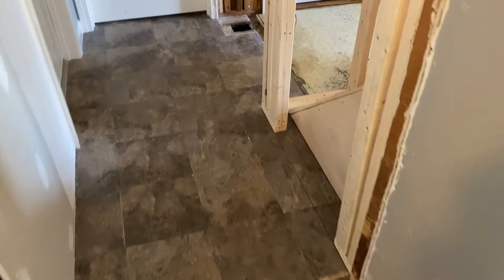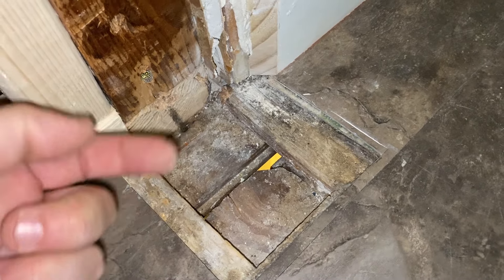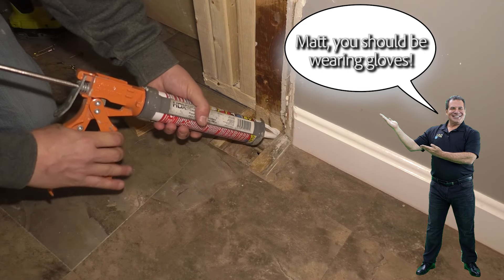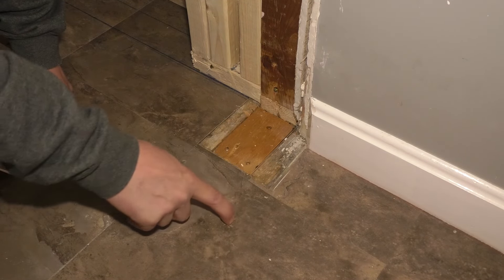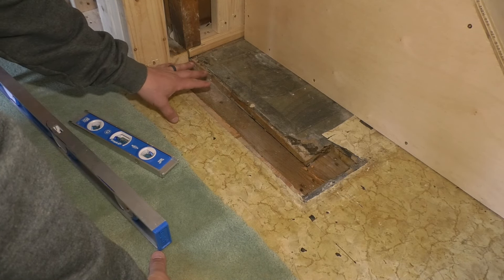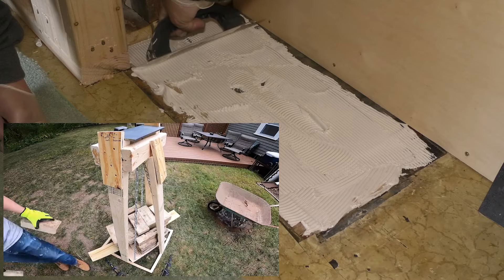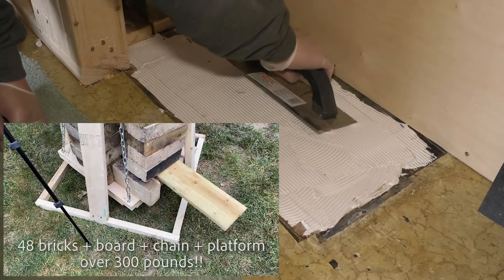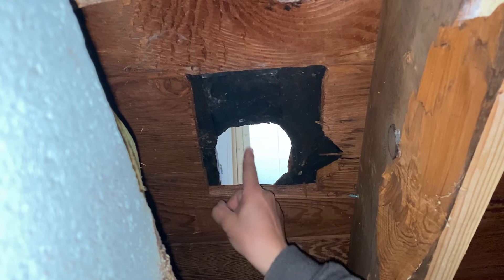How to Fix Holes in Subfloor and Patch Missing Underlayment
In this video I show you how I fixed holes in my subfloor and patched in missing underlayment in preparation for my finished floor.